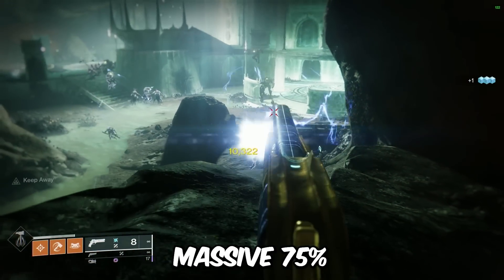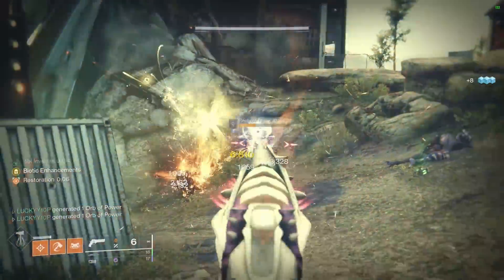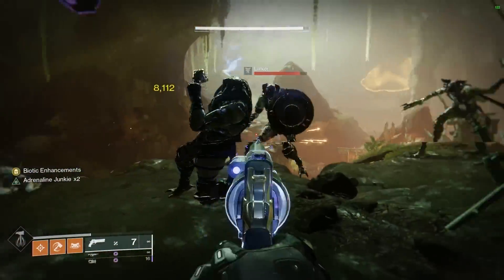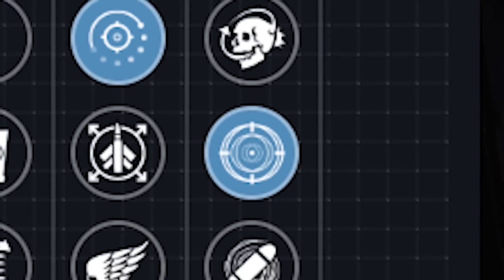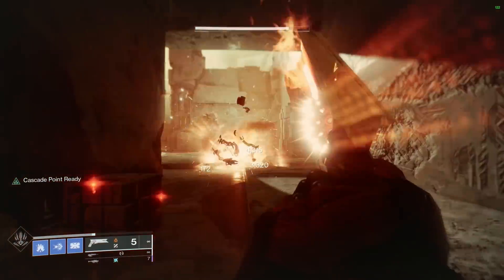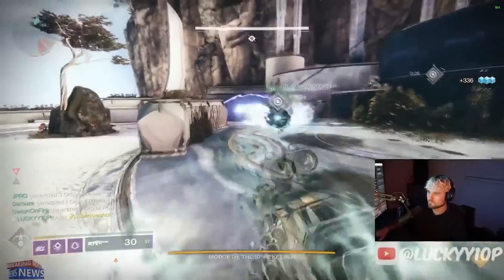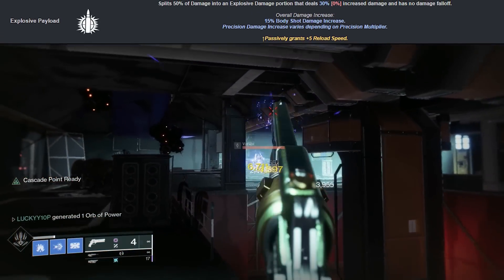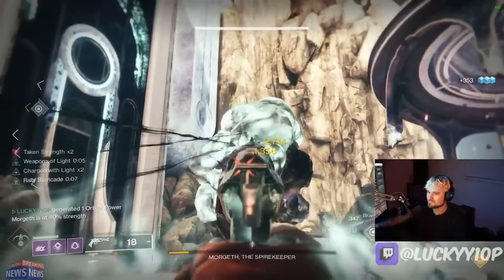BUNGIE BUFFS HCs! *75%* NEW HAND CANNON META SOON™️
Thumbnail Credit:
Bungie
Destiny Model Rips
Light.gg
📱 Follow me on all social media platforms!